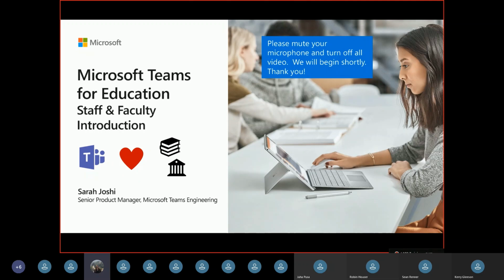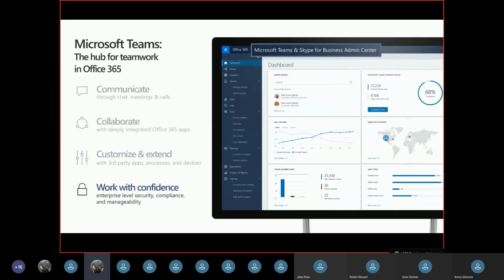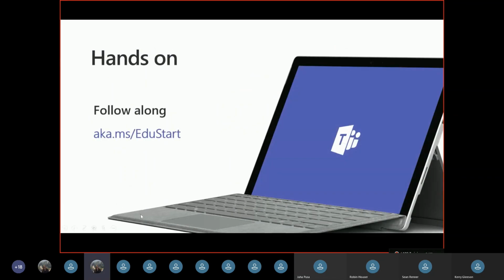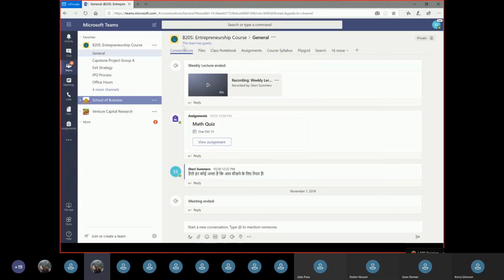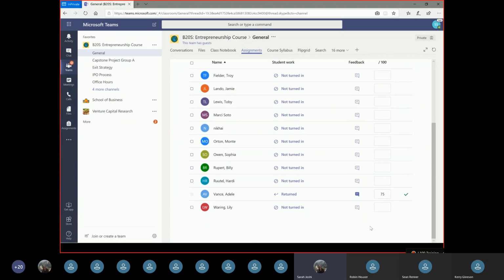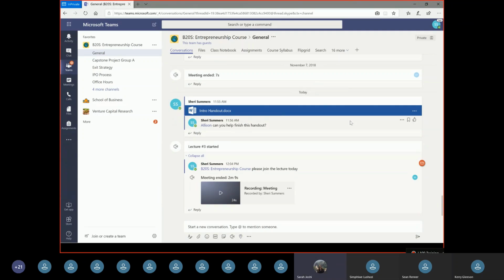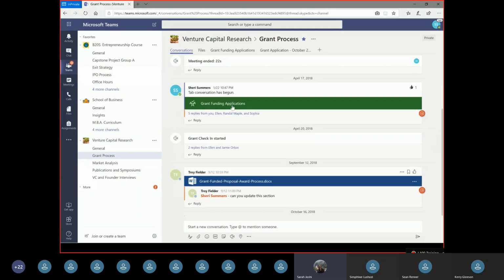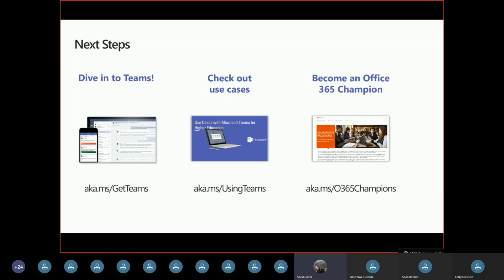Microsoft Treams for Education - Teams Introduction for Staff and Faculty Large